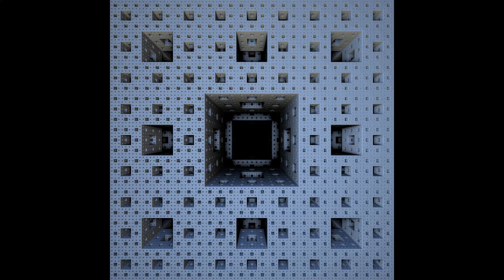Menger Journey: A Brief Introduction to Raymarching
Voice and (some) Code: Danny Wolf

More stuff:
great explanation of how to make a menger fractal with shadertoy